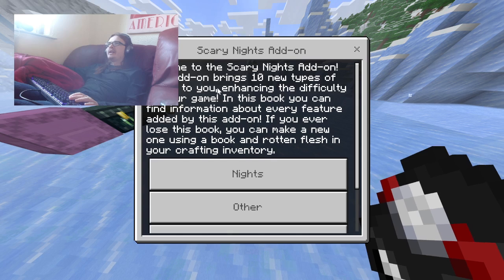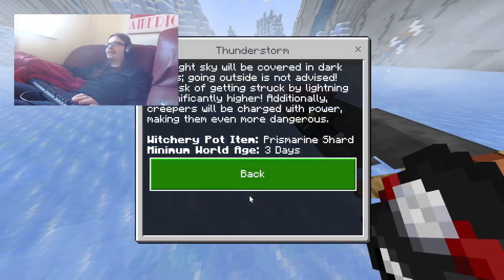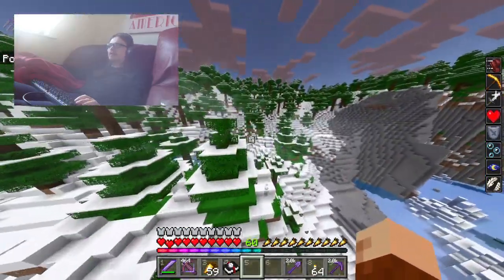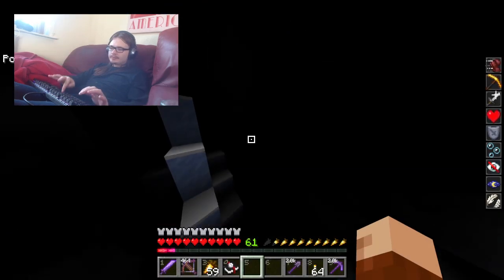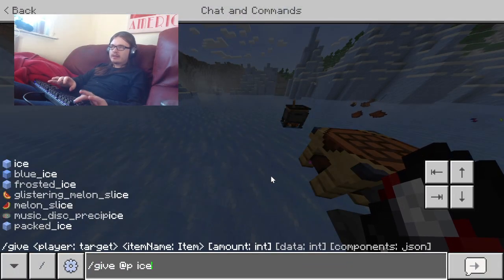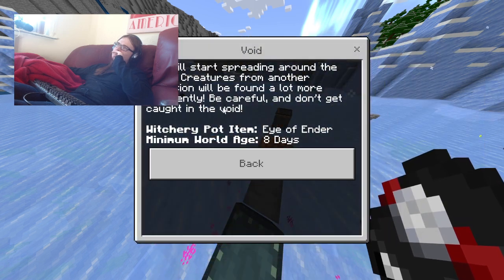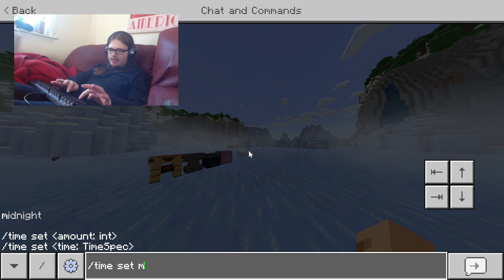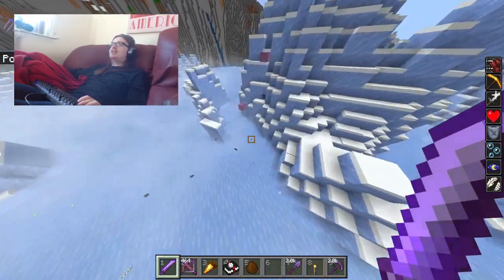Minecraft Bedrock addon mod review Scary Nights